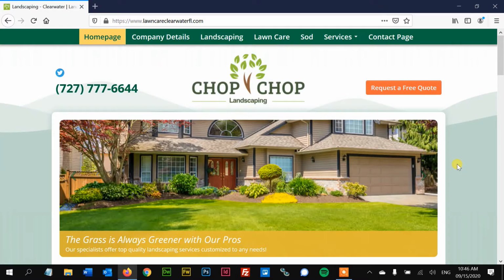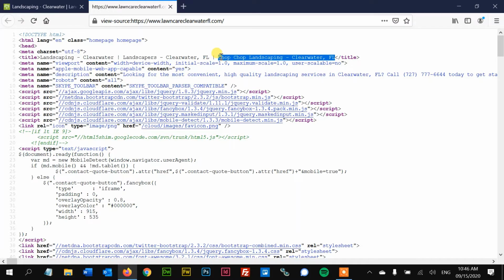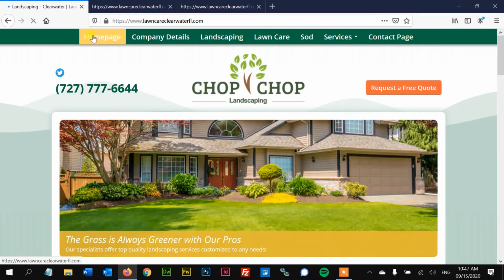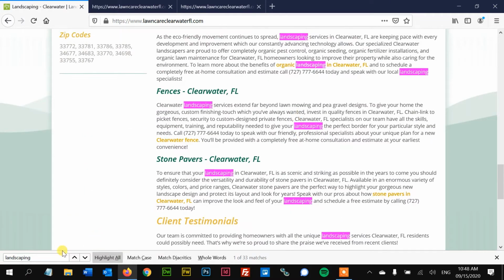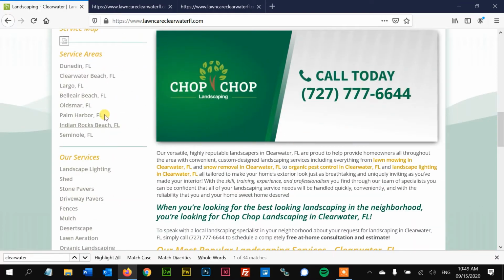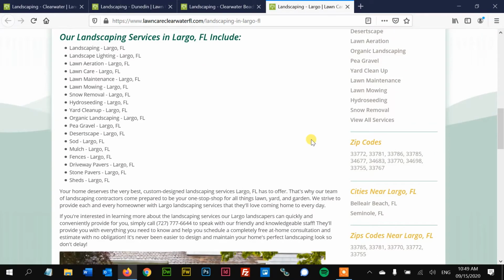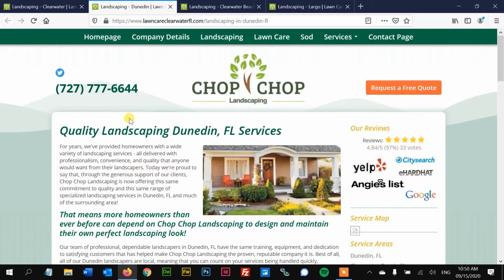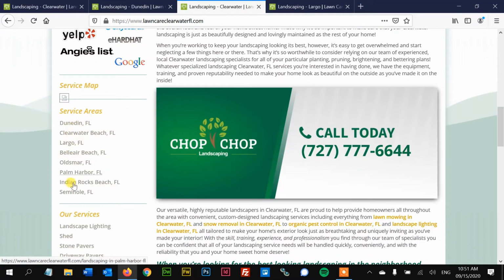SEO Dont's - What is wrong with this landscaping website?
Let's do a quick over view of this landscaping website to find out what is wrong. Spoiler Alert: there are some SERIOUS SEO mistakes and violations; which can end up getting this site banned from Google. Watch so you can learn and make sure your site doesn't do the same!